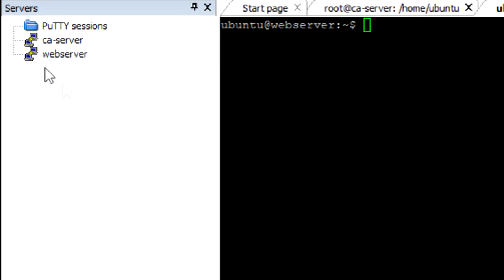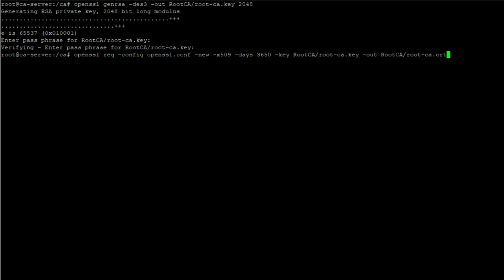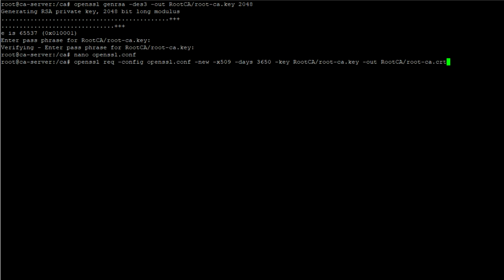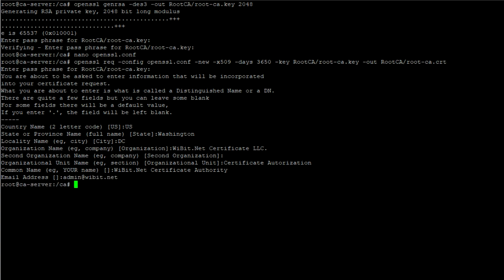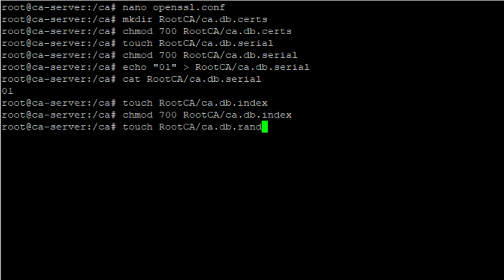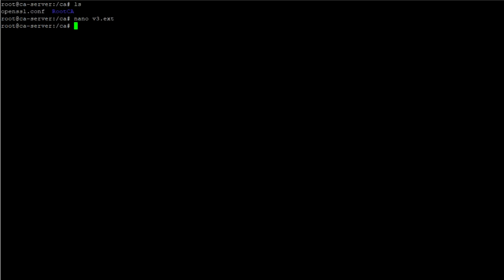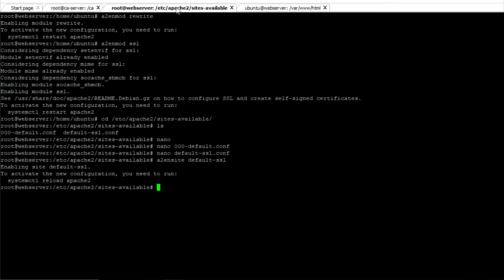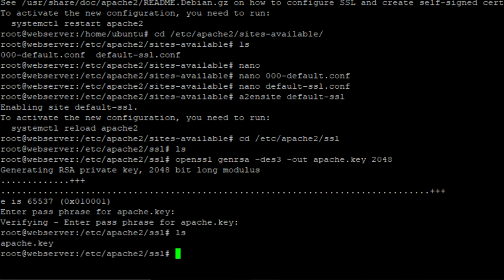WiBisode: Create Your Own Root Certificate Authority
In this WiBisode you will learn how to create your own root certificate authority! This is pretty useful for numerous reasons. You may need to create one for an internal network application, or if we ever need to rebuild the Internet (either way, ha ha).

In this WiBisode you will also create a Certificate Signing Request (CSR) from a web server and generate a certificate using your Certificate Authority (CA).